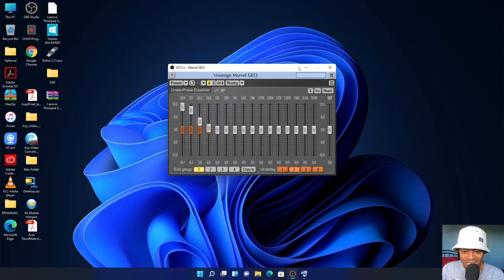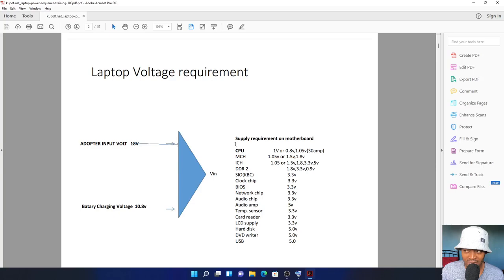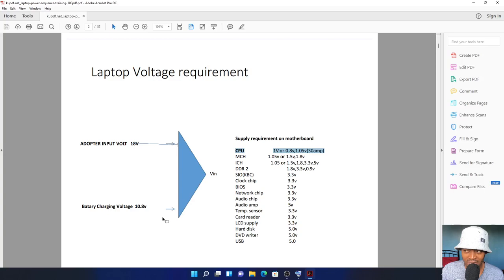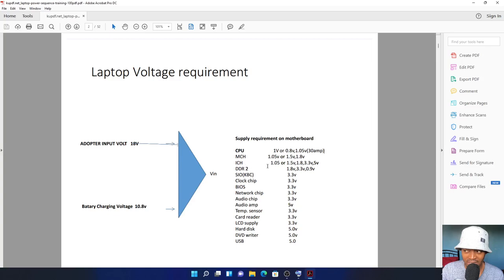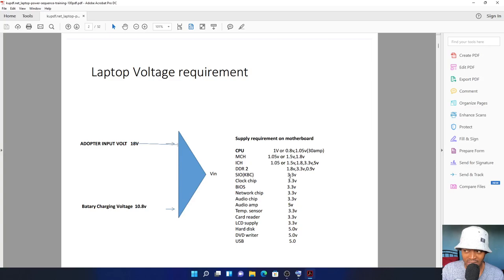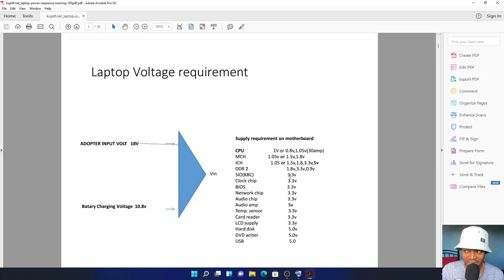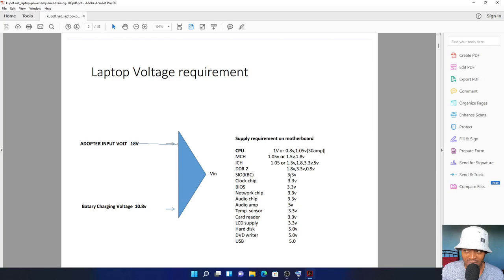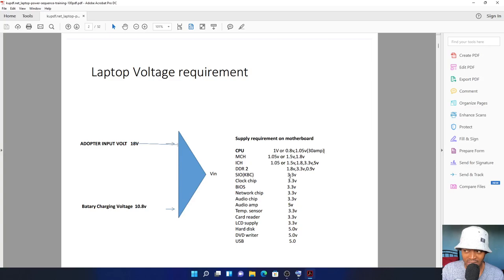Lesson 1 : This is how the laptop Voltage is distributed all over the motherboard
The book by Shri Ram Infotech

I’m breaking down the book 📖 and explain it more into details

Anyway thank you so much Shri Ram Infotech for this nice 👌 and straightforward book that helped me long time ago when I first started laptop motherboard repair lessons